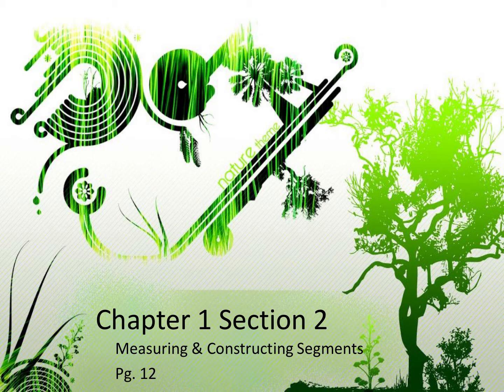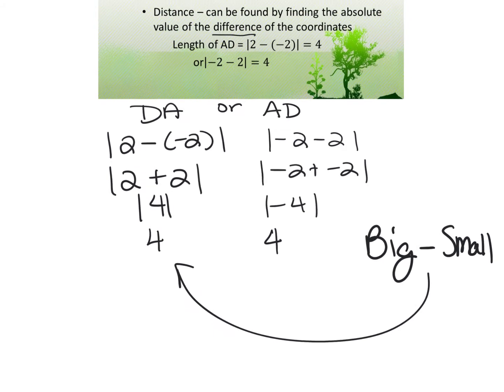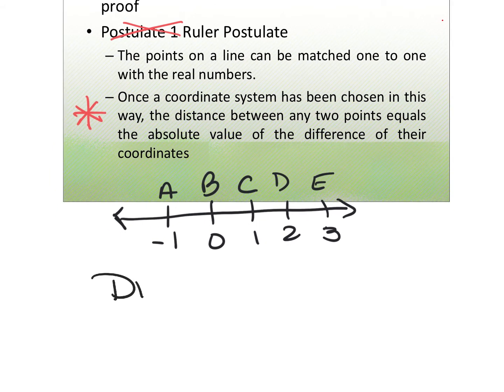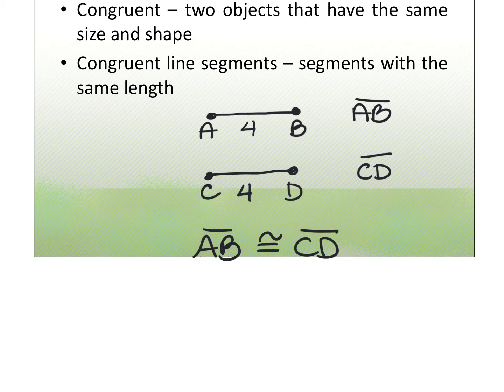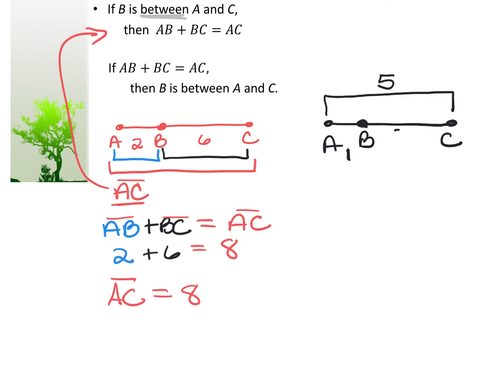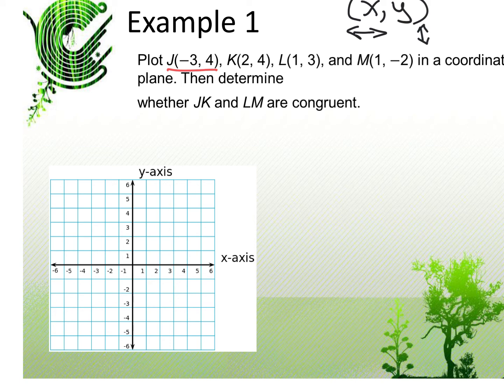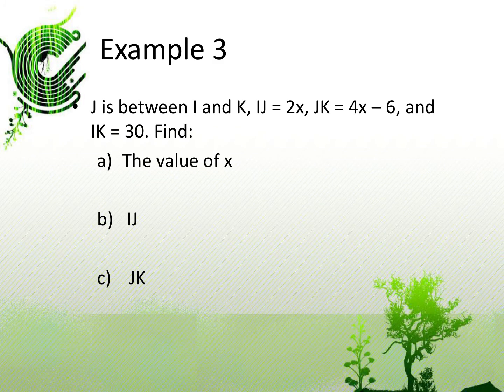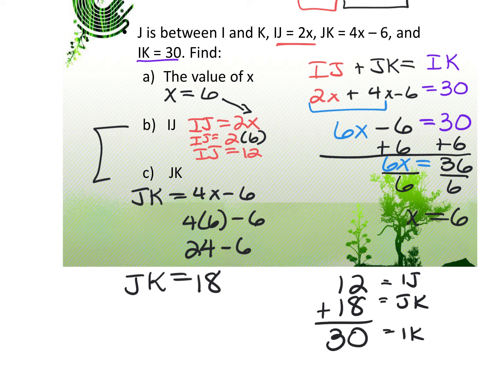8.22.22 1.2 Measuring & Constructing Segments